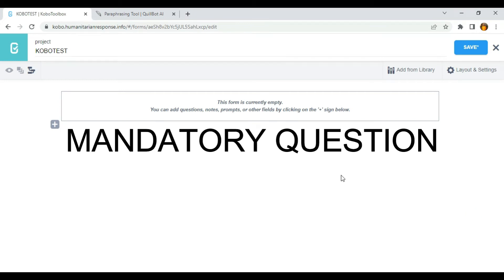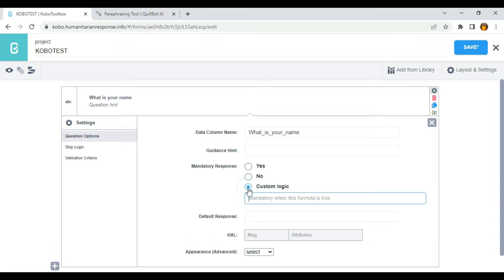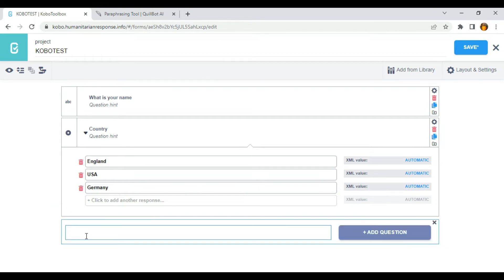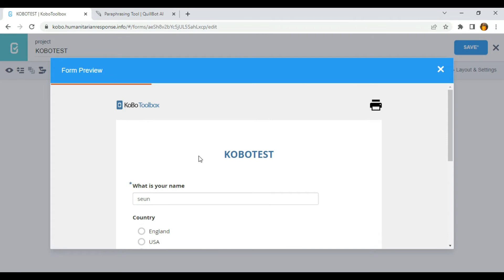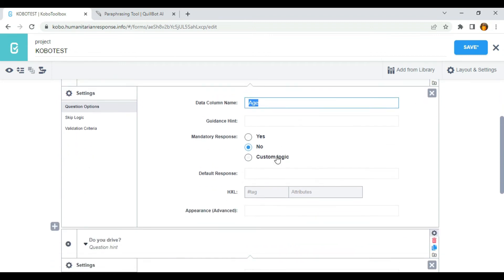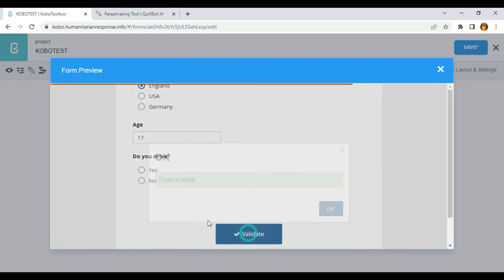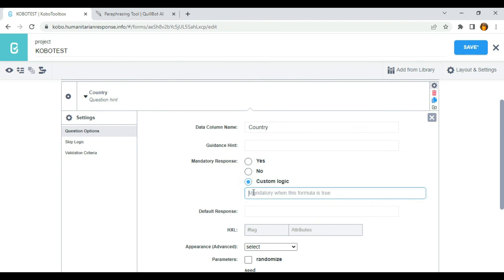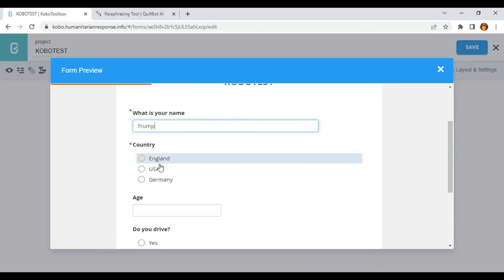Mandatory Question in Kobotoolbox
Mandatory questions require an answer from the user. For Multi-Screen surveys, the survey will not advance to the next question until an answer is provided. For single-screen surveys, the user will not be able to submit the response until an answer is provided.